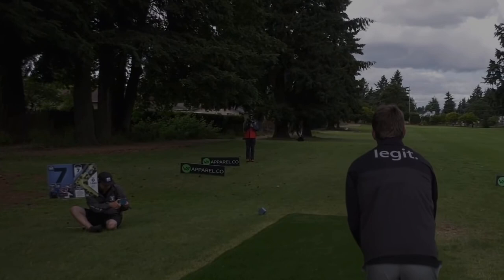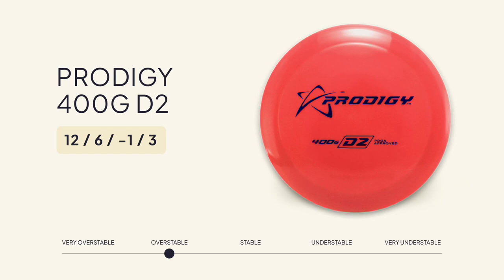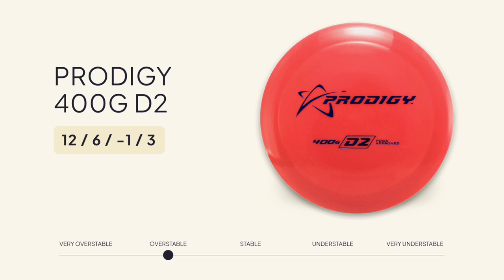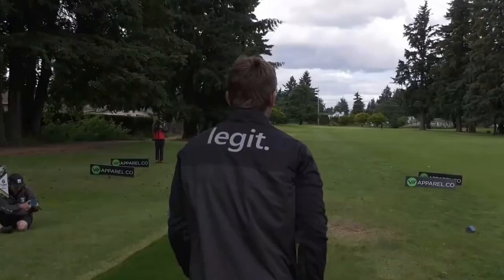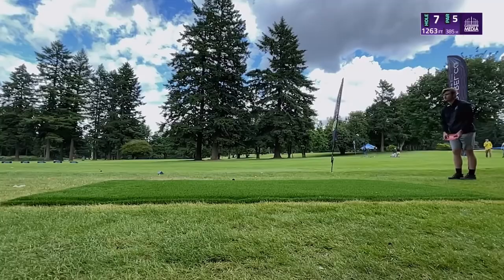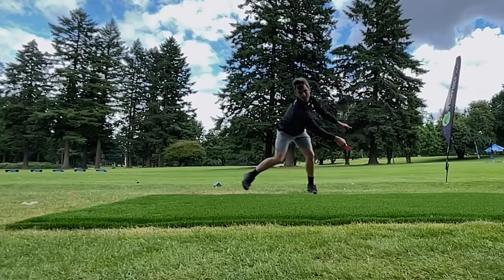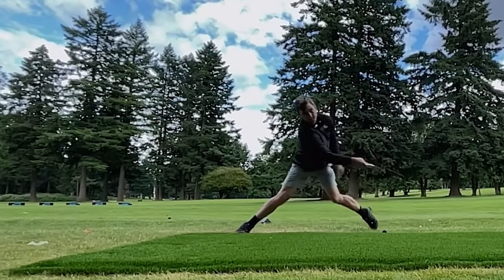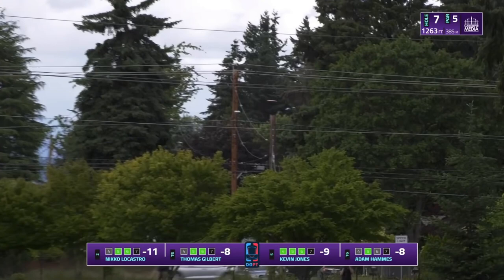Kevin Jones Teaches a MASTERCLASS in Distance - 500ft Shot Technique Analysis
This channel is dedicated to breaking down great shots of your favorite pros from Professional Disc Golf Tournaments.  We try to take advantage of slow motion and various angles when possible.

Here, we focus on Kevin Jones throwing his Prodigy 400G D2 from the 2021 Portland Open in Portland, Oregon.  This shot is from Hole 7 at Glendoveer Disc Golf Course.

He is consistently in the mix at top level pro events, and is known for his unique shot choices.  Currently, he is well known for his shot called The Grenade, which is useful for throwing overtop of trees or other obstacles.

Use to easily find desirable discs that are hard to get.

Chapters
00:00 Intro
00:18 Hole Overview
00:35 Disc Selection
00:47 Shot Selection
01:34 Technique Breakdown
02:28 End Screen